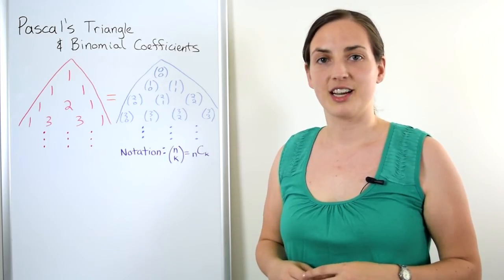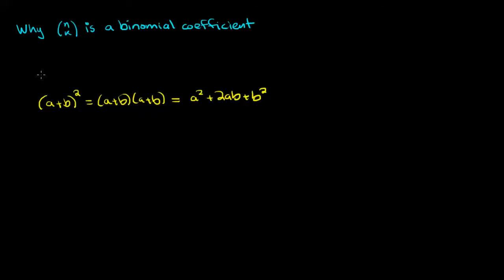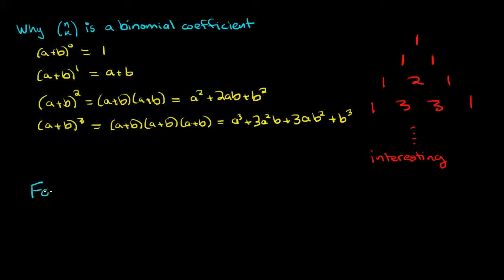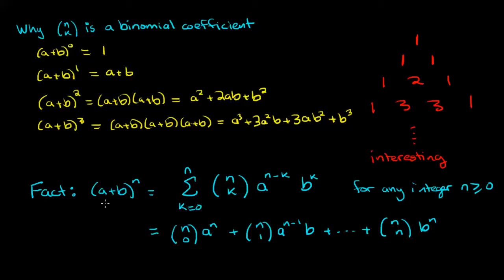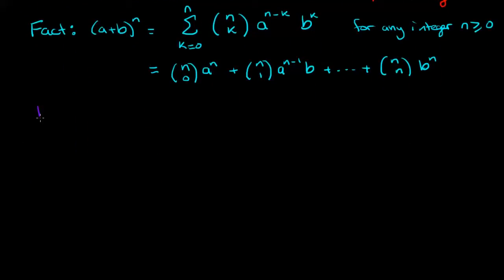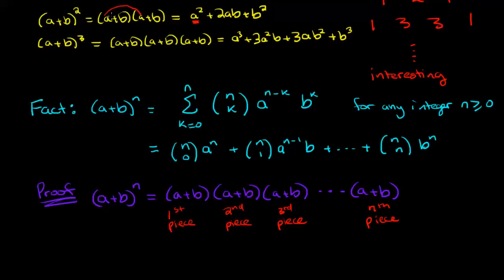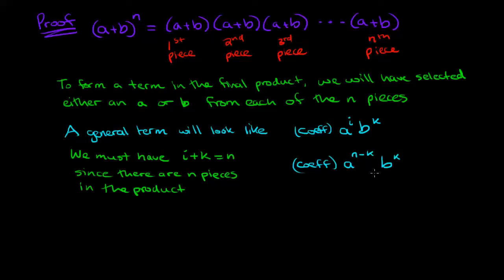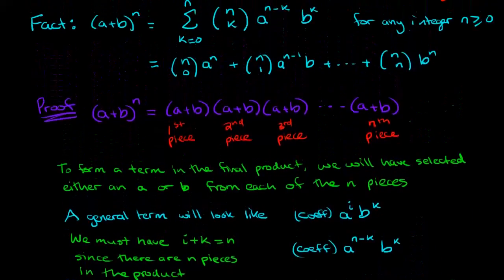Discrete Math: 01. Binomial Coefficients in Pascal's Triangle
You may have used Pascal's Triangle to find the coefficients of (a+b)^2 or (a+b)^3.  In this video I provide a proof for why the coefficients in the expansion (a+b)^n are the binomial coefficients nCk which are found in Pascal's Triangle.
--An introduction to Discrete Math by Dr. Sarada Herke.

- Discrete Math: 02. Rowsums of Pascal's Triangle
- 5 Reasons to like Pascal's Triangle